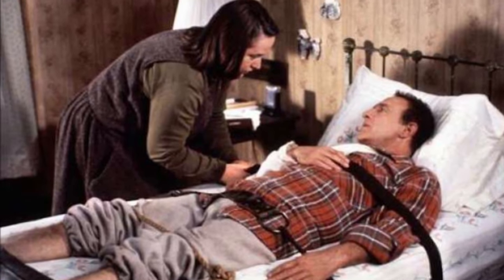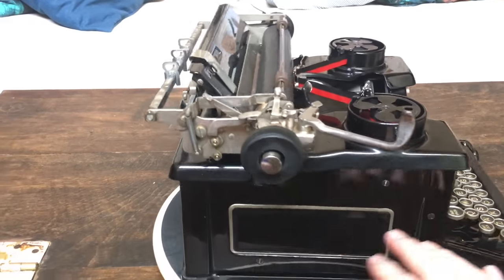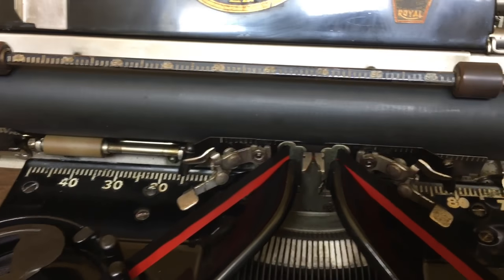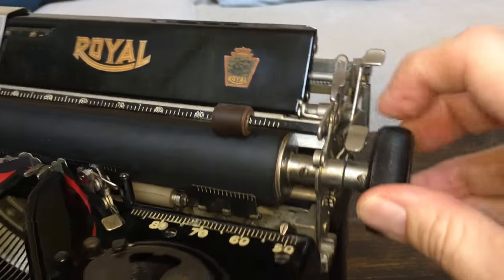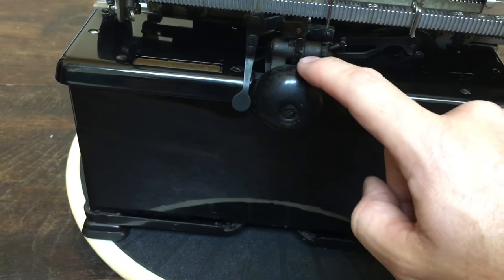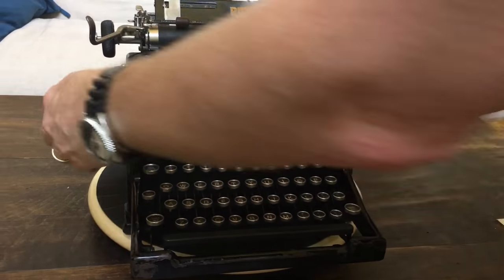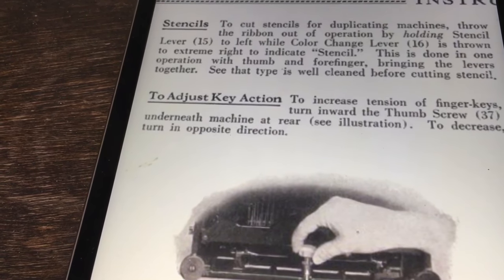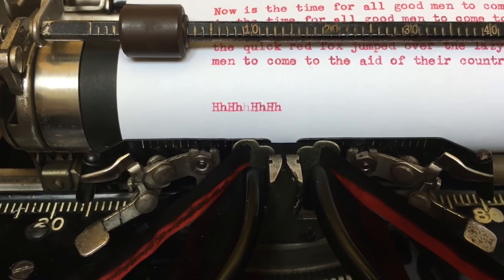TypewriterMinutes - Typewriter Review: 1931 Royal 10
After watching Stephen King’s 1990 thriller Misery, we learned that you can use a Royal 10 typewriter to write a novel and also to bash your tormentor. What we did not expect after buying this machine, however, is that the typewriter is dangerous in other ways . . . Watch our review and you’ll see what we mean!
Awarded video of the month in March 2019.